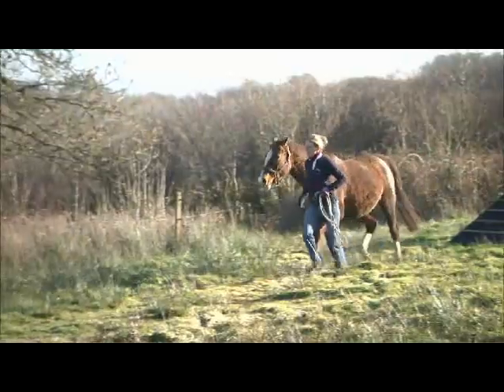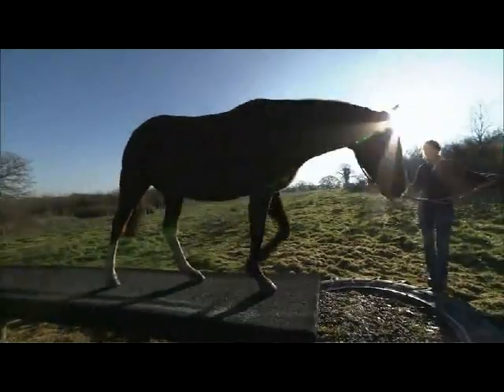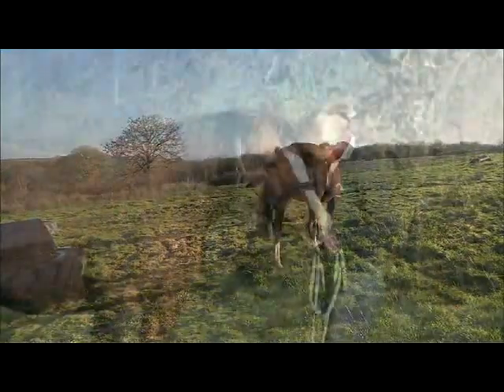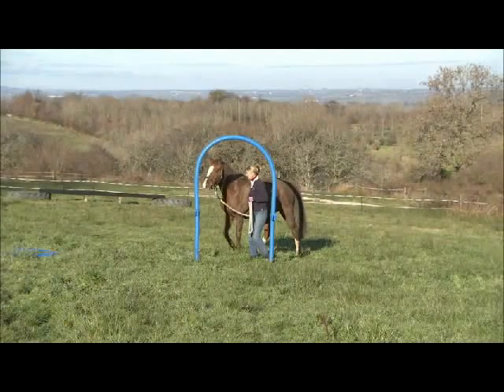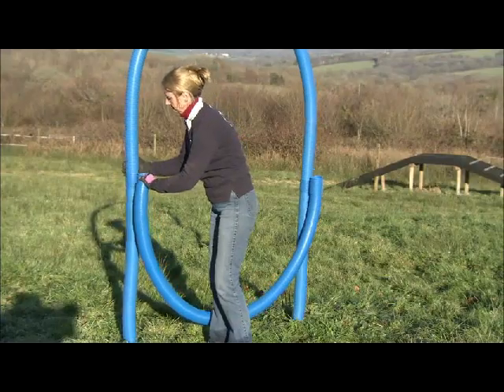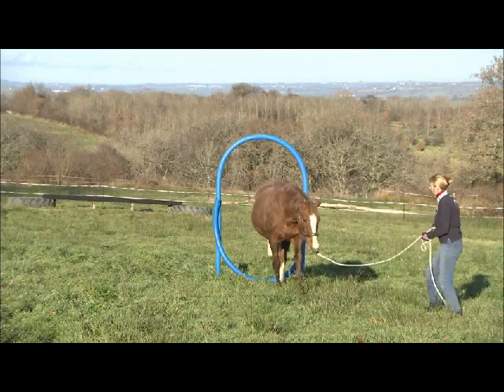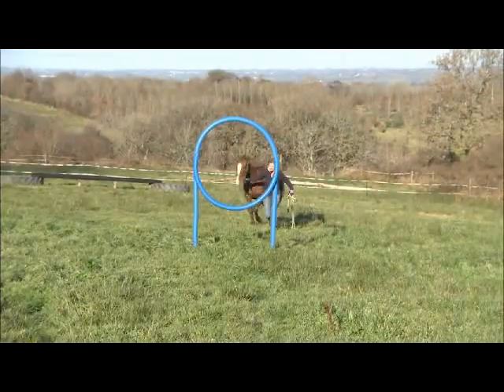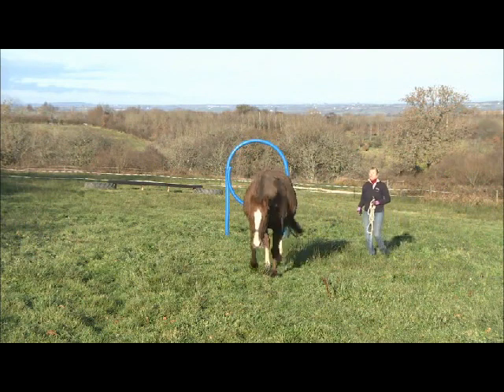Horse Agility comes to US!.avi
Horse Agility has arrived in the US! Meet Horse trainer Vanessa Bee, founder of the International Horse Agility Club and author of The Horse Agility Handbook, and discover how she started training her horse for agility.

Think of the hugely popular Dog Agility classes you've no doubt seen. With great exuberance and enjoyment, a dog dashes around a colorful obstacle course, following subtle direction from his handler. Usually this occurs without a leash, and without other devices designed to "persuade" him to participate. The dog completes the course because he chooses to—NOT because he is constrained, forced, whipped, prodded, or bribed.

Vanessa thinks we should do this with our horses too! She says that we need to change the way we think about horses and the sports and activities we so often pursue with them. She sees no reason the horse cannot enjoy your time together so much, he will choose to "play" with you—over, under, and through obstacles, without a lead rope, even when loose in a large, grassy pasture.

Hard to believe? Try it for yourself! The Horse Agility Handbook has all you need to get started in the sport, including lessons in handling and body language, directions for obstacle and course construction, and information for managing competitions and "play days."